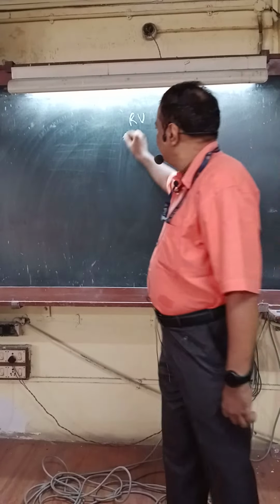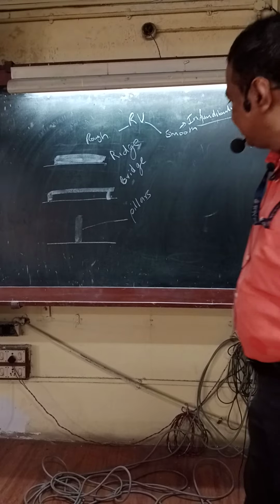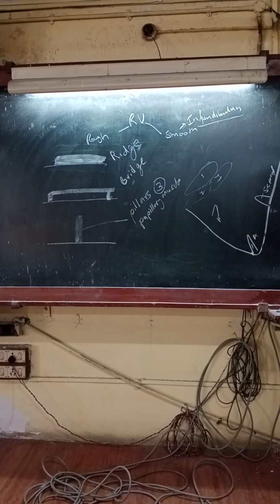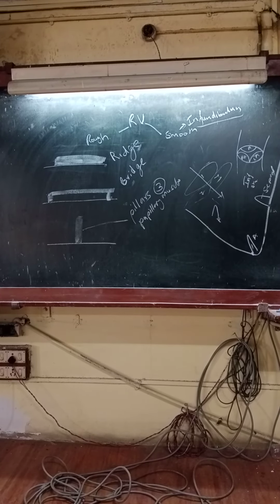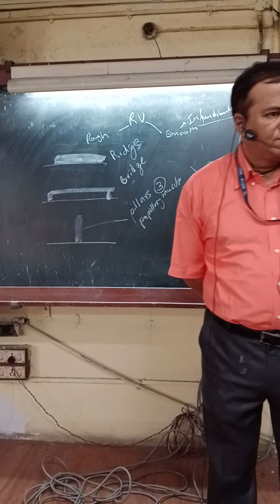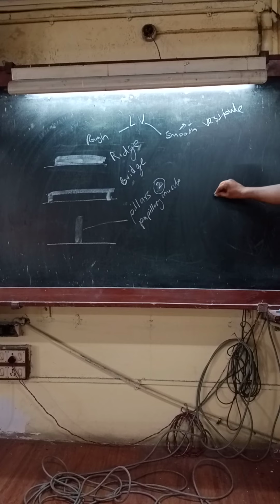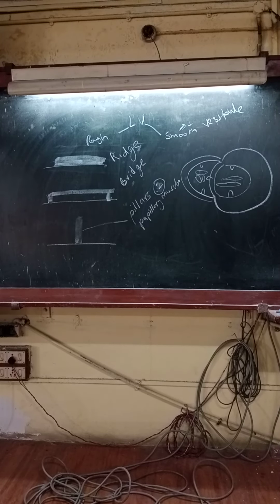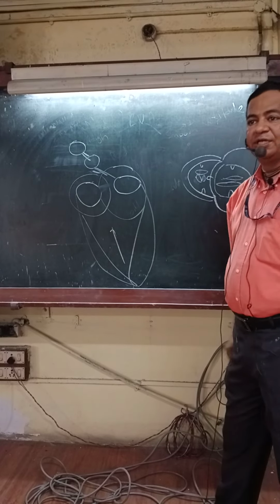Interior of Heart by Dr YJB